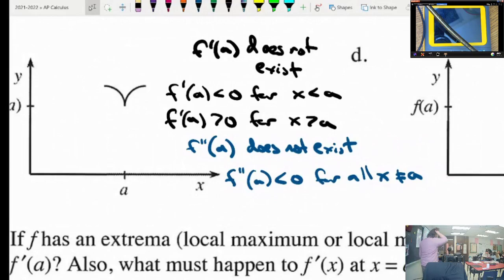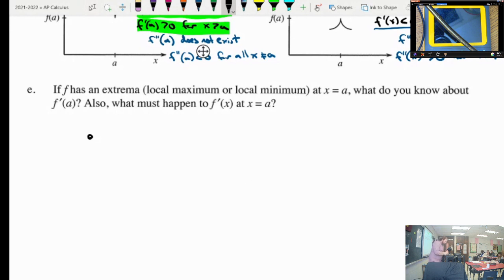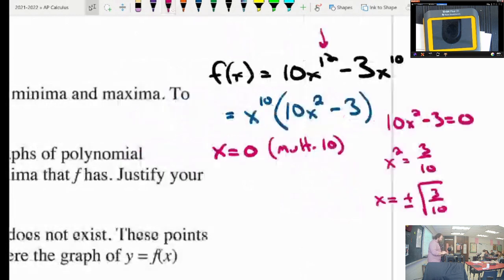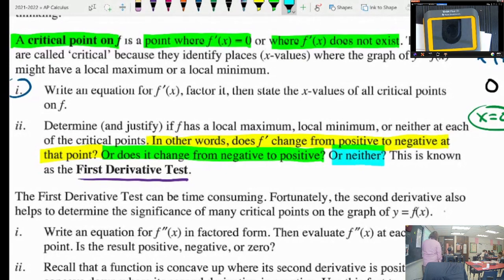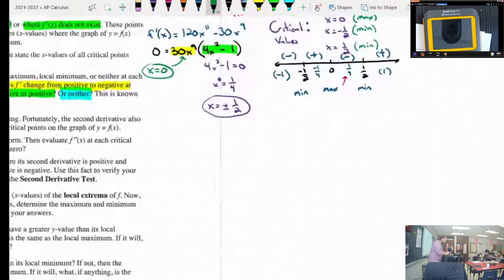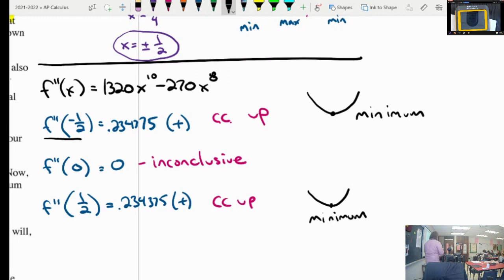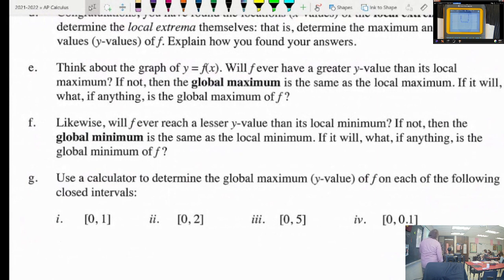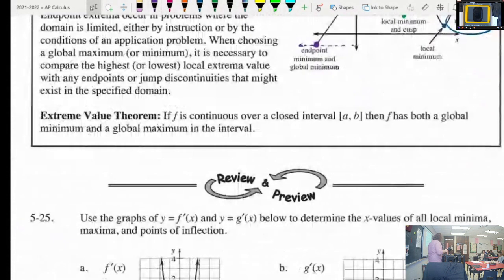AP Calculus - 2/8 - In Class Notes 5.1.3 - Second Half (Extreme Value Theorem)